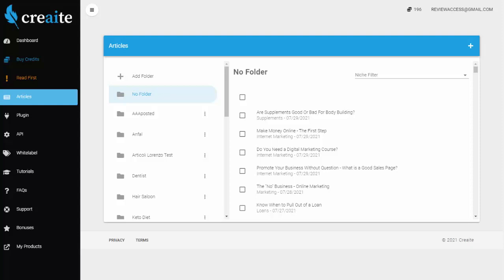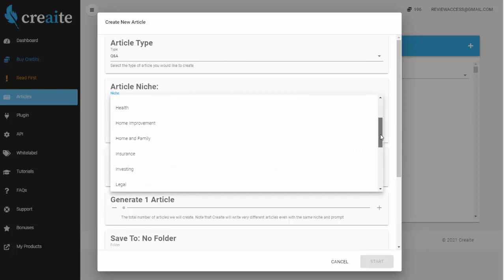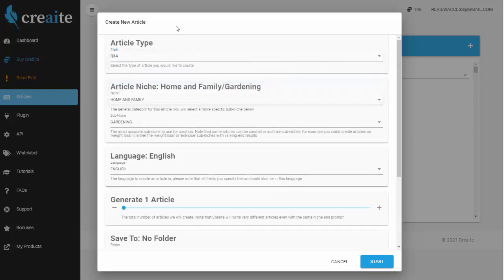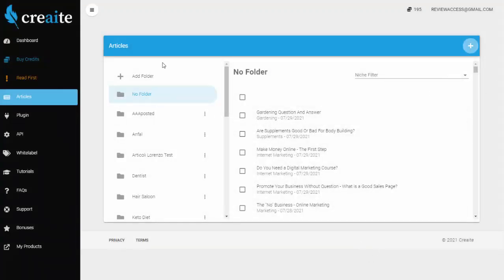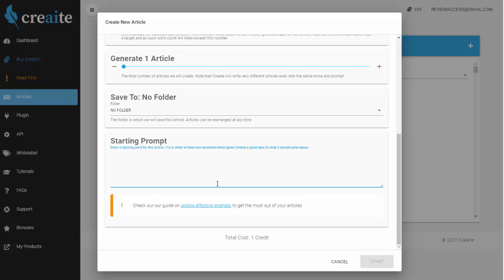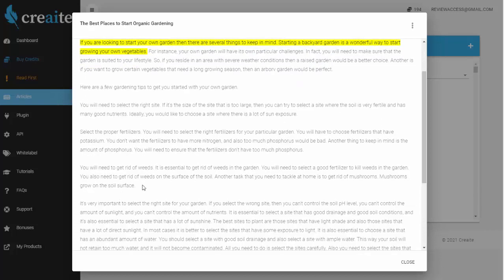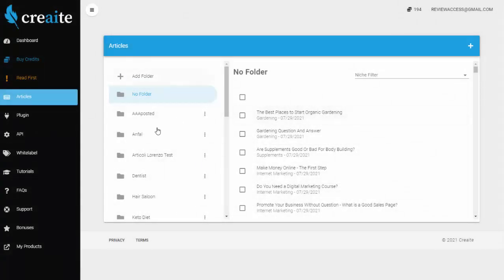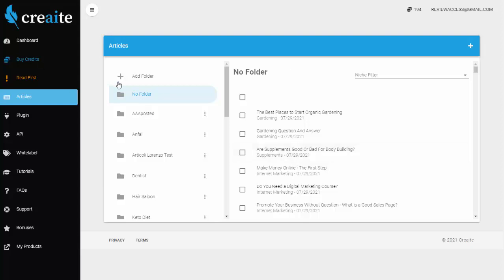Creaite Software Review and Demo